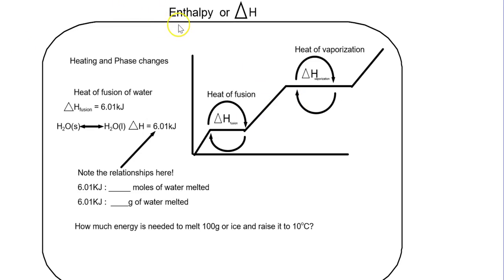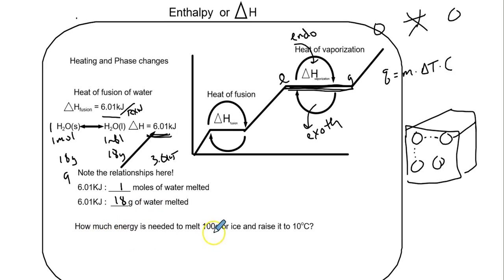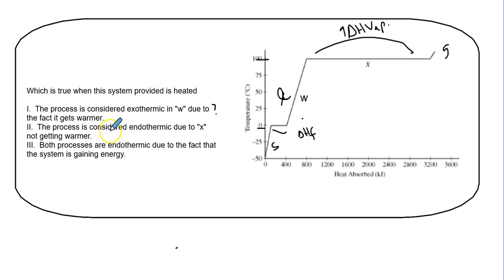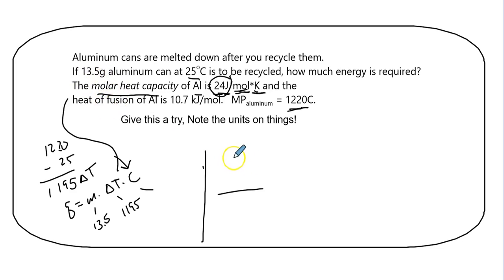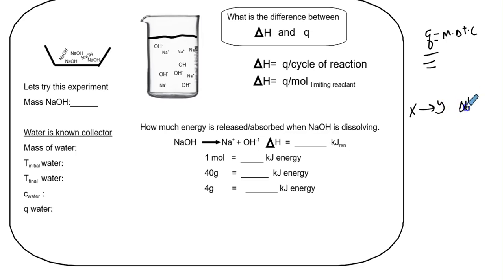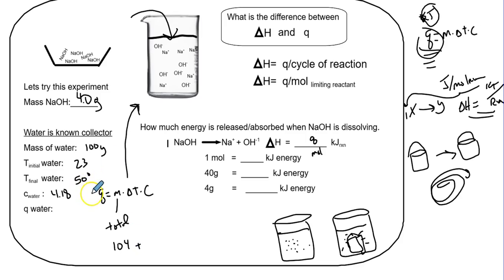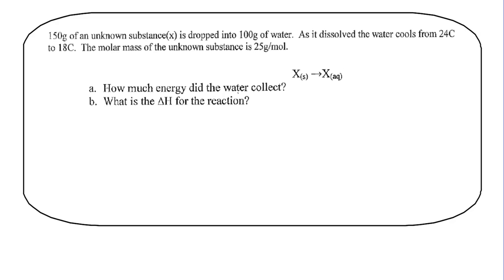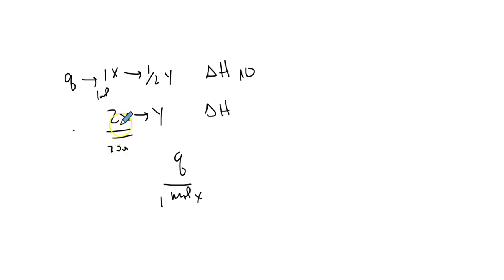apchem Thermo Enthlapy introduction